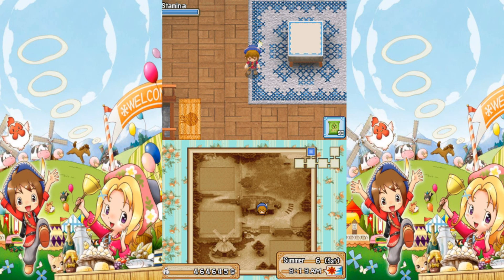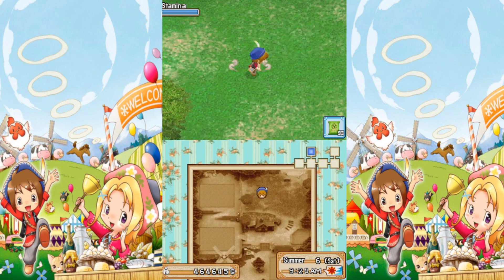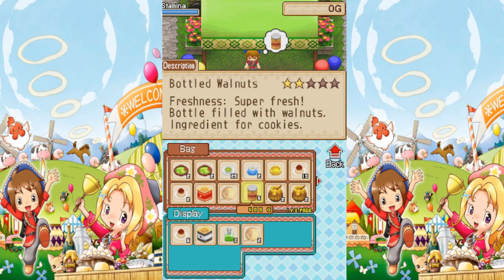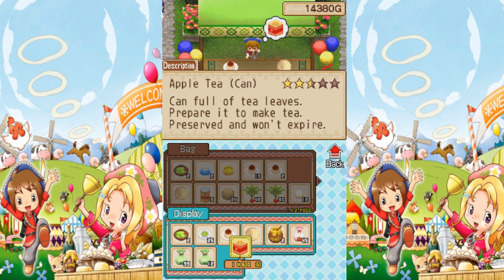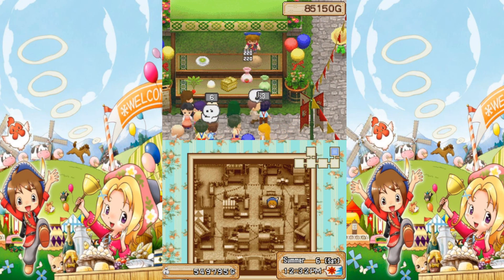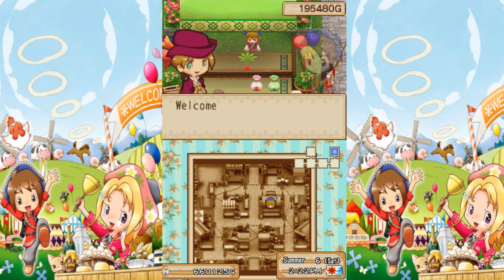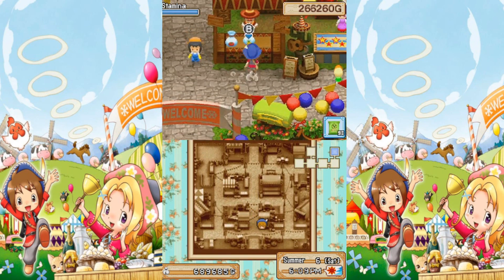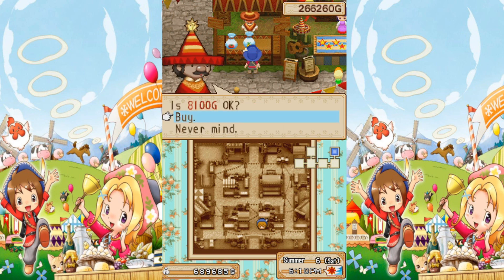Harvest Moon: Grand Bazaar - Part 56 - Bazaar #22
We've had to wait almost a full week for our first Summer bazaar... so here we go! We finally have access to more seeds to add some variety, which we buy using our hard earned cash from another very successful day.